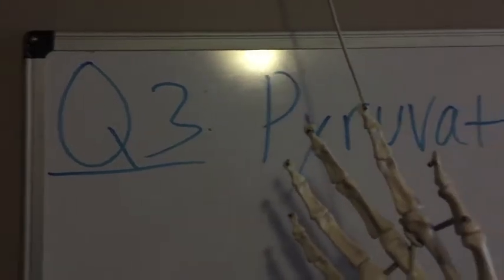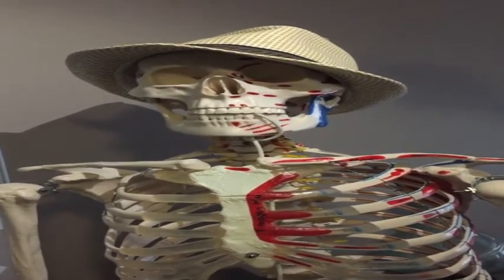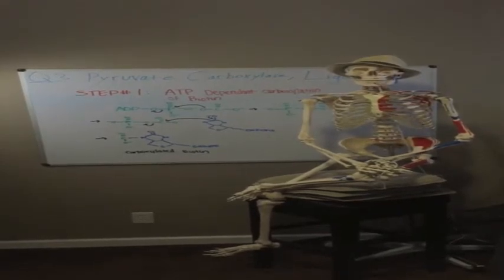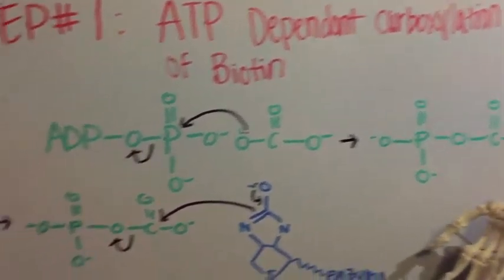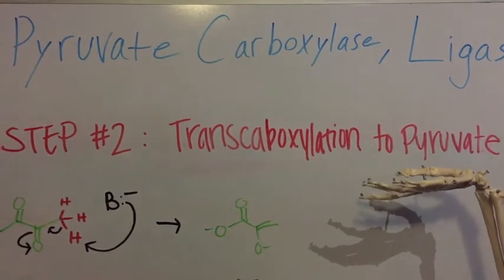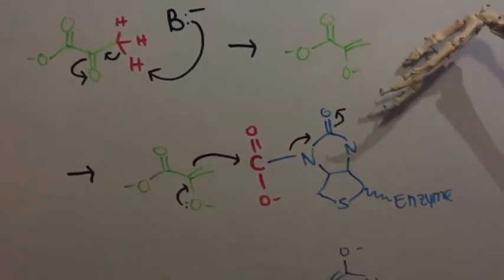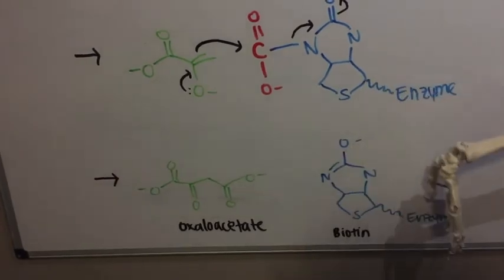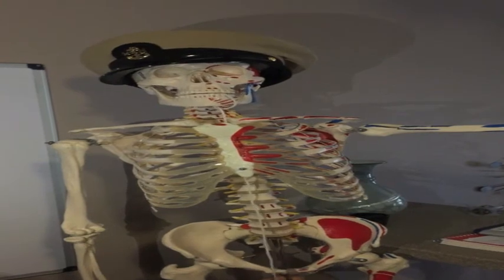BroScience_Week 1_Enzymes: Basic Concepts, Classification and Function, Kinetics and Regulation_Q3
Q: (T/F) Pyruvate caboxylase is an example of the ligase class of enzymes

A: True

Script:
Good afternoon biochem term 2. I'm your host Burney McMurphy. Today we haire and Broscience, were gonna be talking about two different questions, and I'm going to take you to my secondary host, Murphy Erb McBurns. Hi guys my name is Dr. Murphy, today we are going be cover the questions for biochem, starting with question number 3. Question 3, T or F, pyrvate carboxylate is a ligase. To answer this question, first we need to know what a ligase is. A ligase, or ligases, are enzymes that catalyze the joining of two large molecules by forming a new chemical bond with the use of ATP. Understanding ligases, lets see if pyruvate carboxylate matches this description. Now, pyruvate carboxylase works in two steps to turn pyruvate into oxaloacetate. The first step is ATP carboxylation of Biotin. Biotin is a group with the enzyme that hold onto the carboxyl group. And this is what it looks like. We start of with ATP, that's ADP with a phosphate at the end, and this is a bicarbonate. These react together to form a carbonic phosphoric anhydrase. This molecule then reacts with the group in the enzyme known as Biotin. The end result is a carboxylated Biotin. This is the end of the first step, and now we go on to the second step. Step 2: Transcarboxylation to pyruvate. This is where the carboxyl group on the Biotin group earlier gets transferred to pyruvate to form oxaloacetate. The reaction looks like this. That's pyruvate. The first step begins with a base removing a proton which intern makes the intermediate. This intermediate, is now able to react with Biotin to get carboxylated. And it reacts like this. HEres biotin with the carboxyl group, you can see it being transferred to the intermediate. The end result is down here. Oxaloacetate, separated now from biotin. So understanding that pyruvate carboxylase uses pyruvate and bicarbonate to put them together with the help of ATP and form oxaloacetate, we can say that Yes, pyruvate carbooxylase is a ligase class of enzyme. So the answer is TRue. ALL in a day's work (slurp).